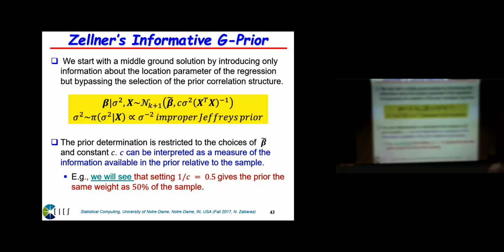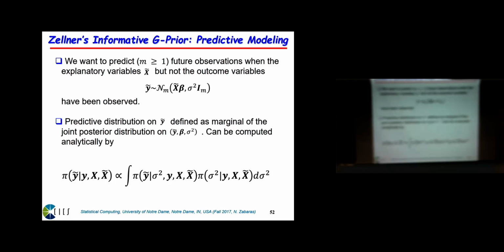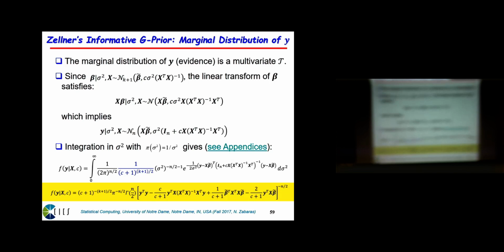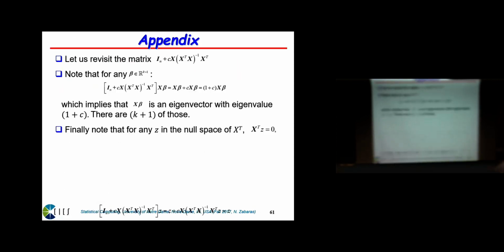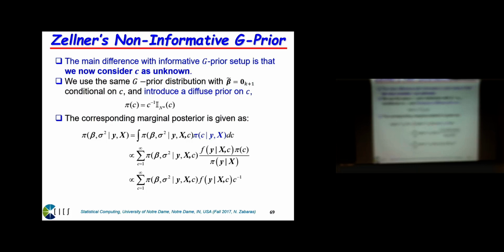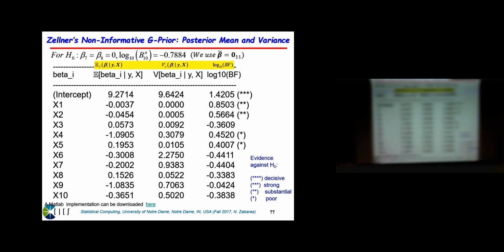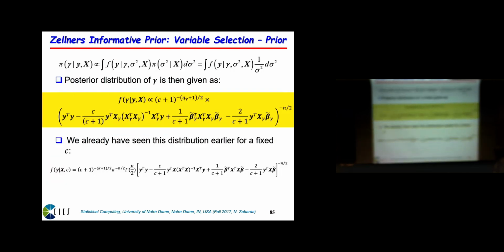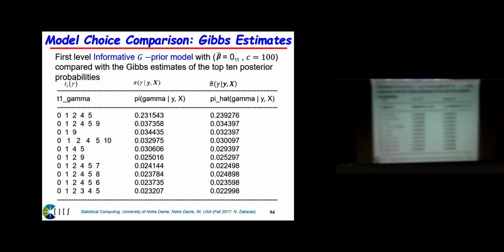Lecture 16: Implementation of Bayesian Regression and Variable Selection